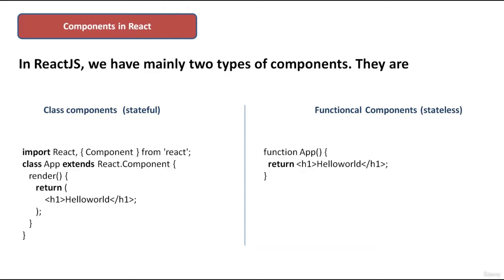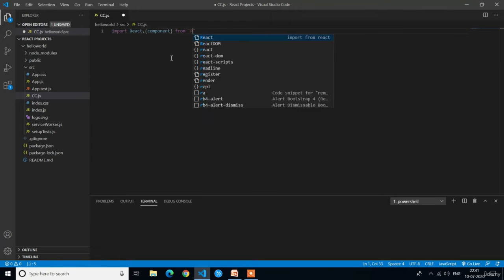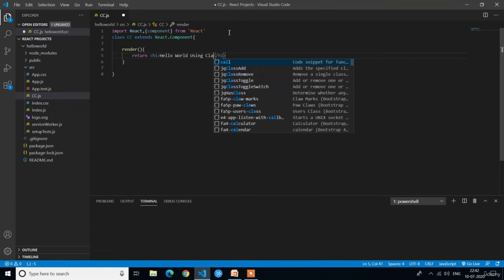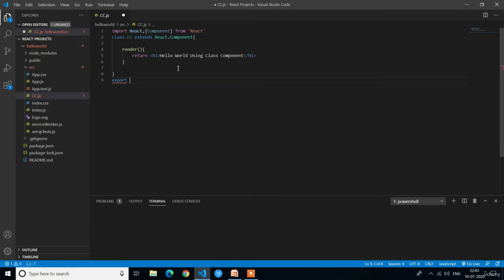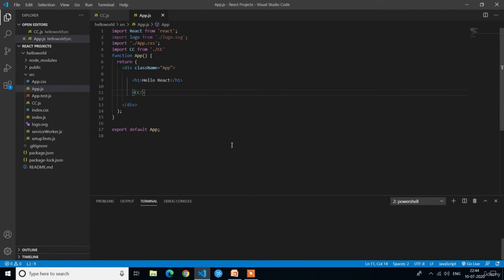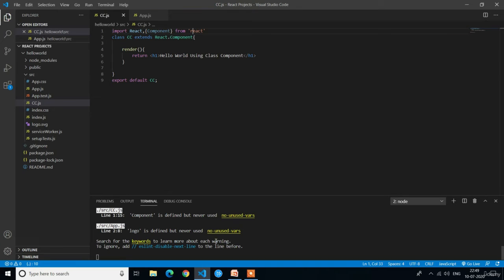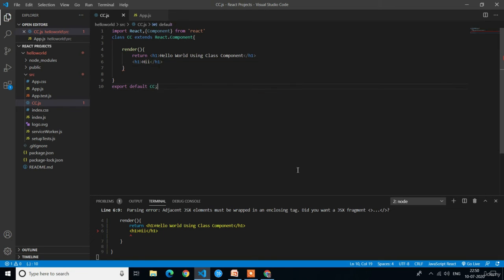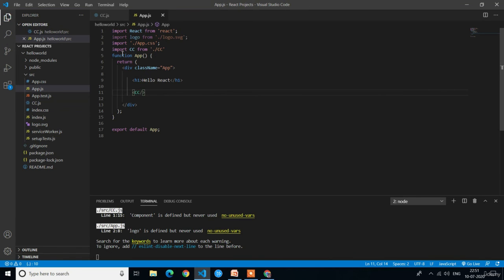8. Class components